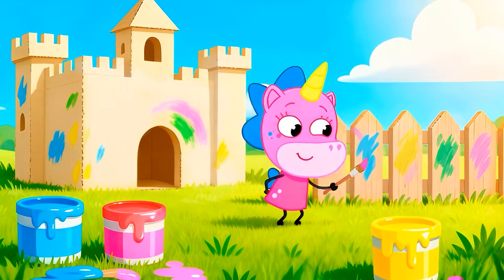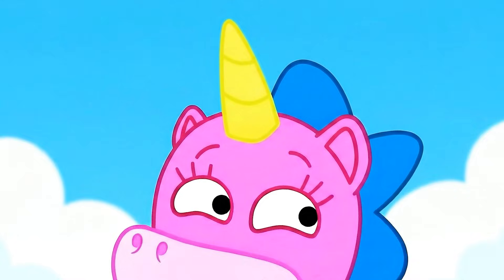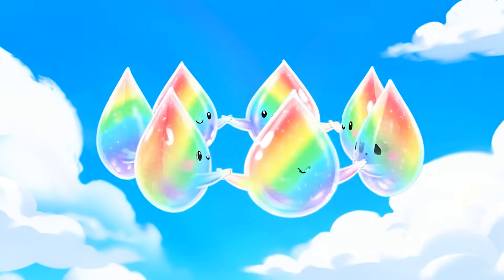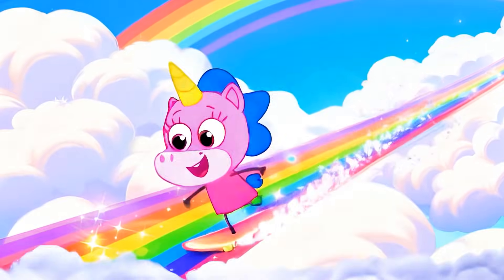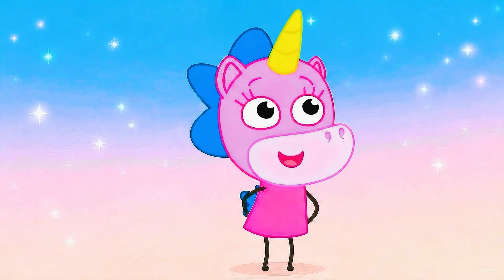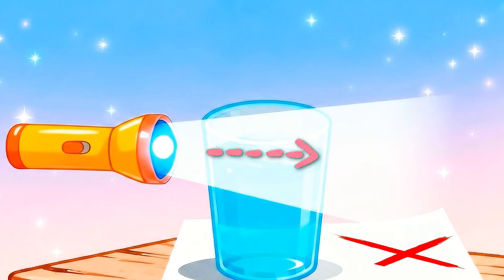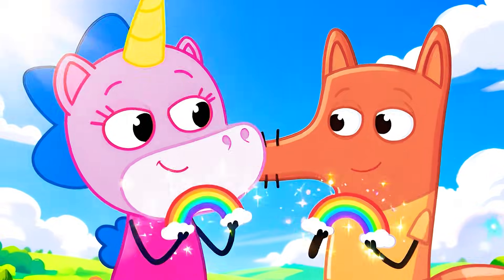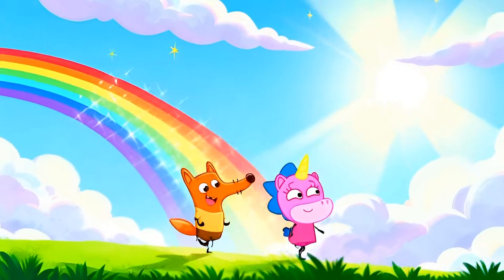What is a Rainbow?🌈Let’s Make a Rainbow with Teeny Mimi Lab 🦄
Welcome to Teeny Mimi Lab 🦄, where learning feels like magic! ✨ Today Mimi shows kids how rainbows appear in the sky and even makes her own rainbow at home! Join this colorful and fun adventure and learn what a rainbow is, how it forms, and why it has so many beautiful colors.
This learning video is perfect for preschoolers, toddlers, and curious kids who love to learn through play. Kids will laugh, sing, and explore rainbow colors in a bright interactive learning format!
🌈 In this fun rainbow adventure, kids will learn:

• What is a rainbow?
• How does a rainbow appear in the sky?
• Fun experiment for kids
• How to make a rainbow at home 🌈
• Light, rain, and sun working together
• Fun rainbow facts explained simply

To make a rainbow at home, you will need:

- an empty glass
- water
- white paper
- flashlight
Pour water into a glass. Place a white sheet of paper under the glass. Direct the light from the flashlight through the water in the glass onto the sheet of paper, and a rainbow will appear.
This educational kids cartoon is perfect for toddlers, preschoolers, and kids who love to play, laugh, and explore. At the beginning, enjoy a cute rainbow song every child will want to sing along with. Have fun learning and doing fun kids activities with Teeny Mimi Lab!
What is a Rainbow? | How Does a Rainbow Appear? | Learn Videos For Kids | How is a Rainbow Formed? | cartoon for kids | DIY for Kids | Educational Videos For Kids